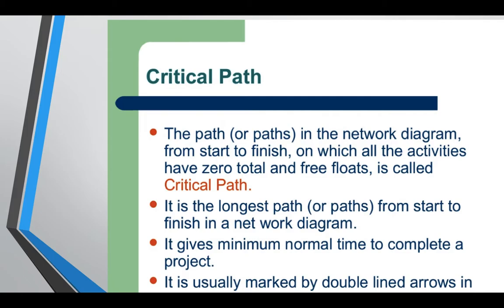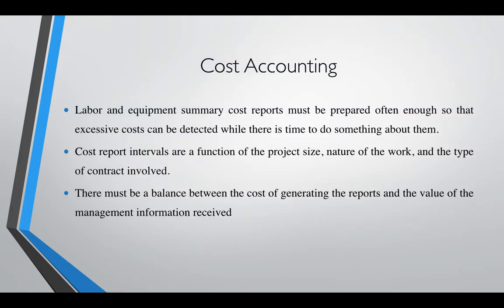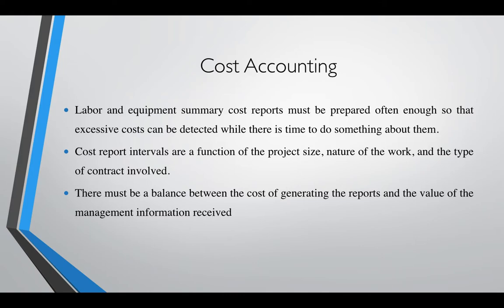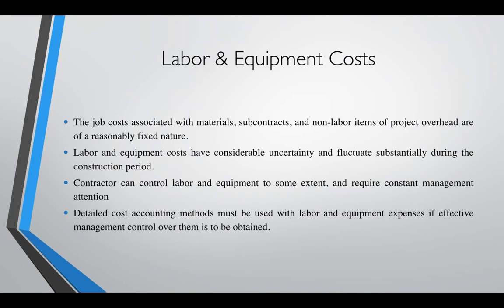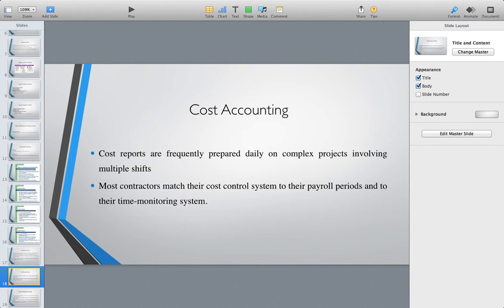part 3 chapter 12